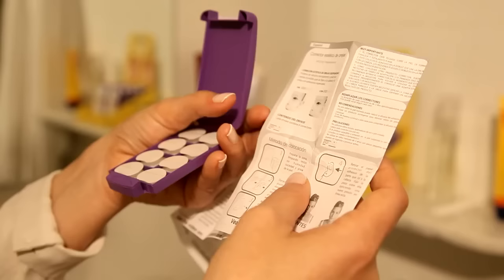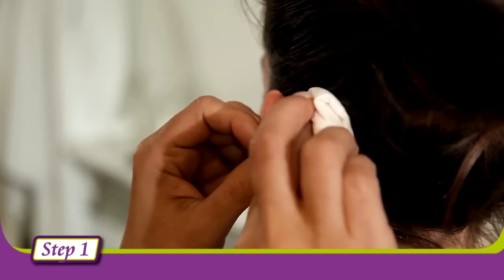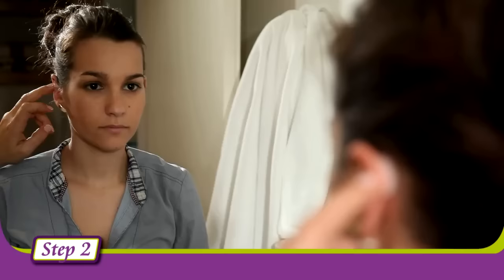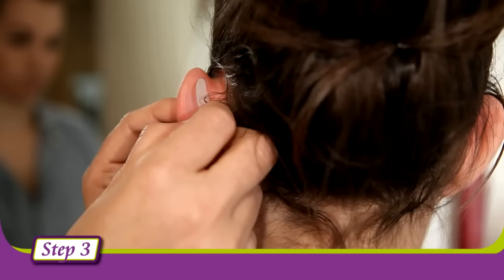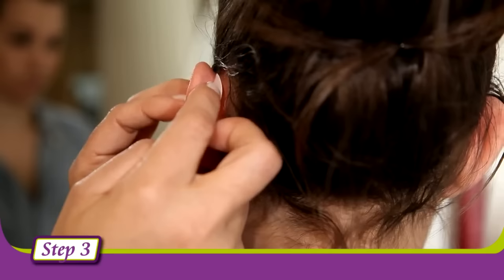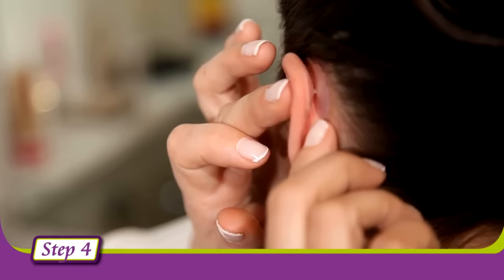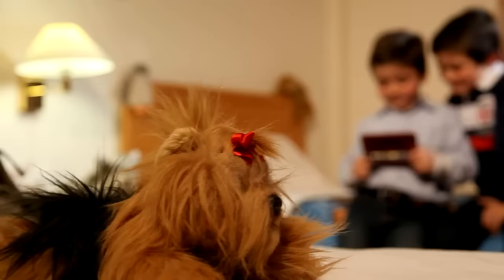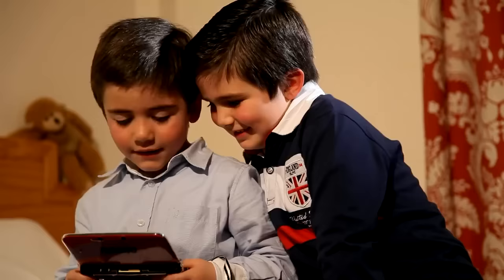New Otostick Cosmetic Ear Correctors | A solution for prominent ears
Buy Direct now with Free Next Day shipping (For Prime customers) on Amazon.co.uk